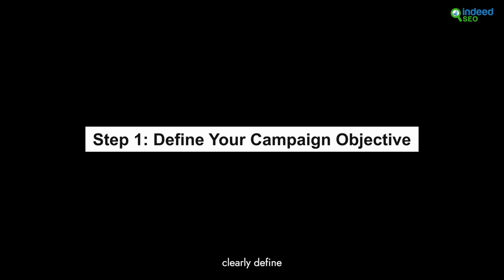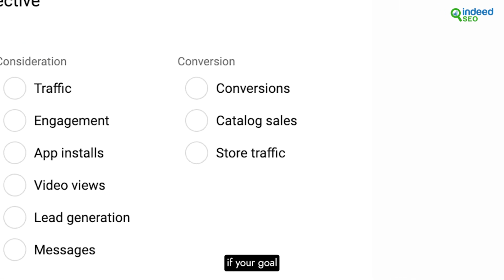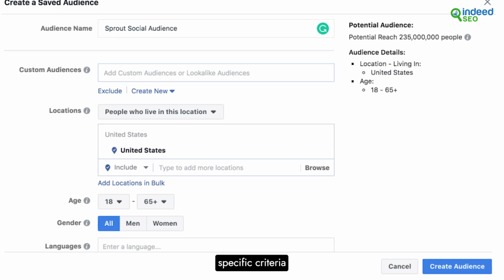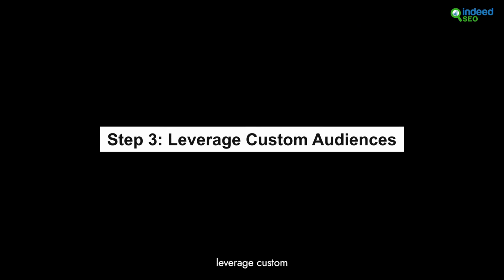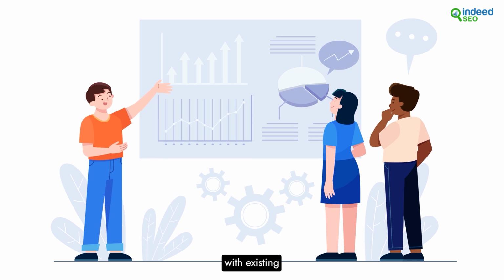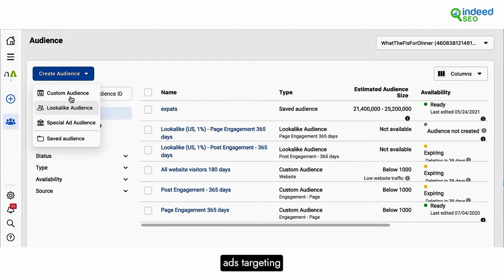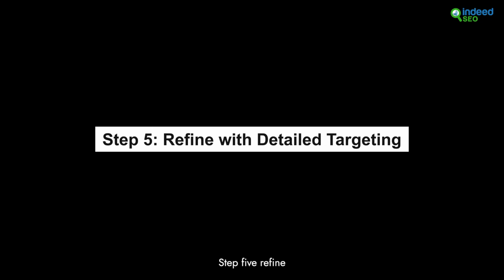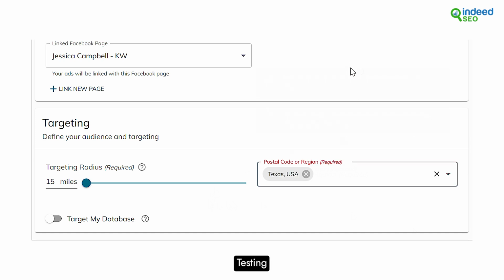The Step-by-Step Guide to Facebook Ad Targeting | Facebook Marketing Services Guide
In this comprehensive video, we present a detailed step-by-step guide to Facebook ad targeting, designed to enhance your marketing strategies.

Learn how to effectively reach your desired audience and optimize your ad campaigns for maximum impact. This guide covers essential techniques and best practices to ensure your Facebook marketing efforts yield the best results.

Join us as we explore the intricacies of Facebook ad targeting and elevate your marketing services.